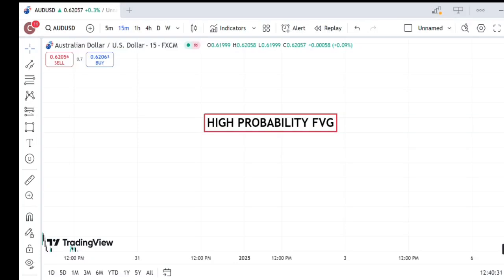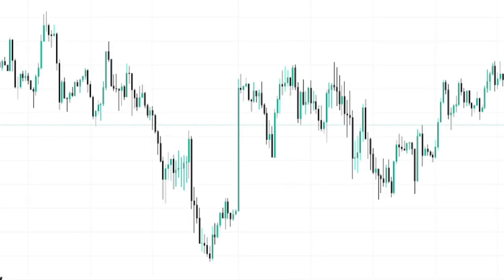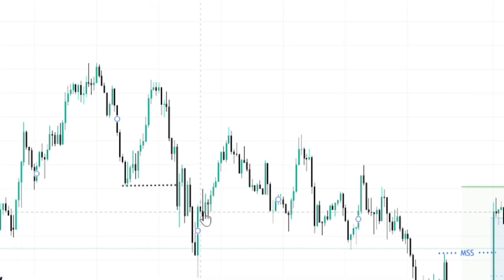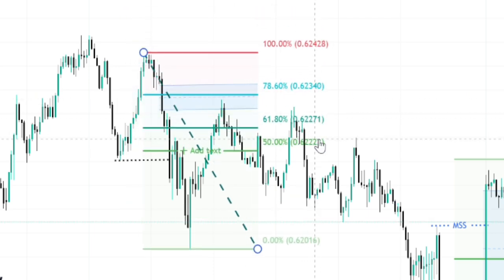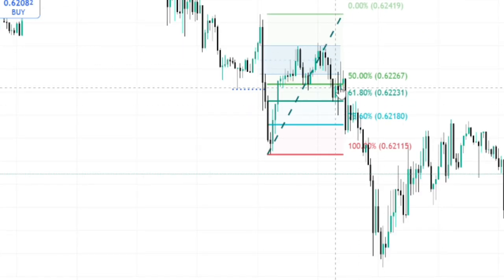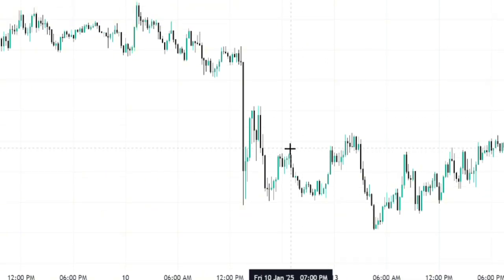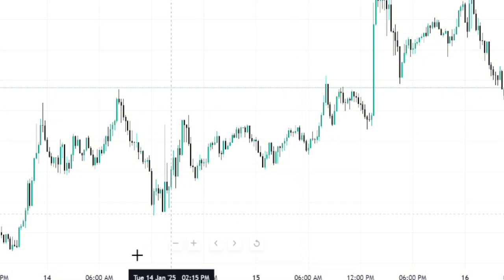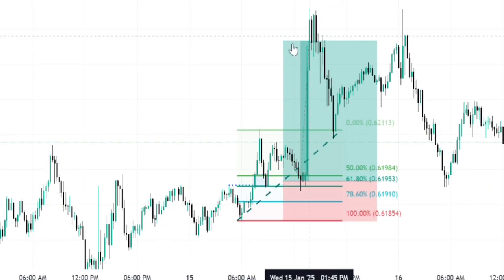How To Identify Valid Fvg For Perfect Entry |90% Accurate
Forex

In this video, you will learn more about FVG strategy, how to identify high probability setup and increase your win rate.